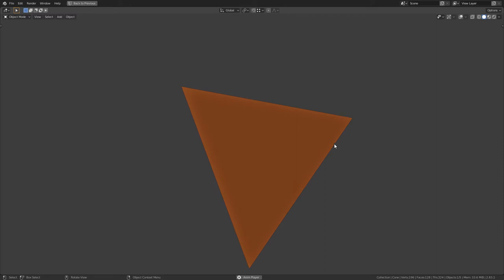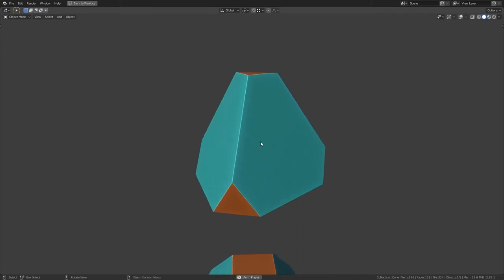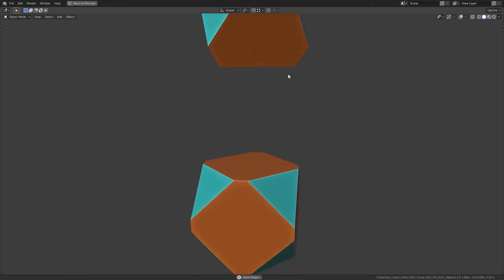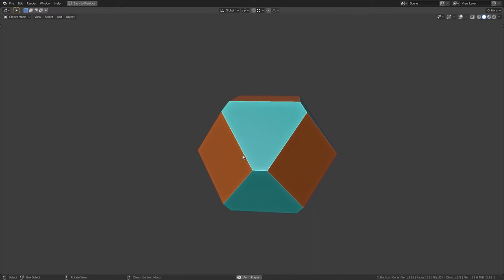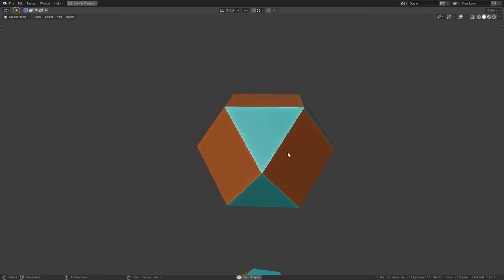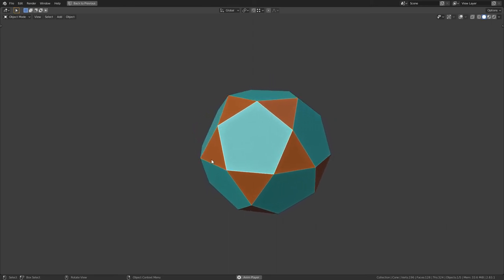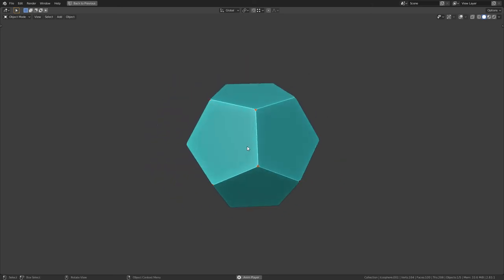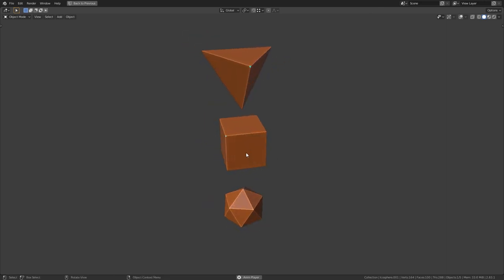Platonic Solids Transformation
Transformations of the tetrahedron into a tetrahedron, a cube into an octahedron, and an icosahedron into a dodecahedron. All five platonic solids as three transforming solids.